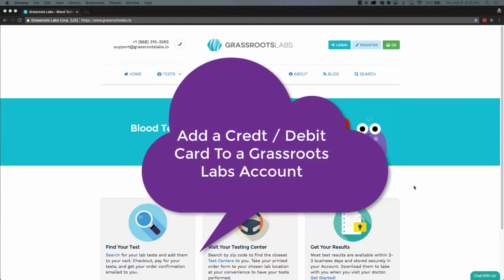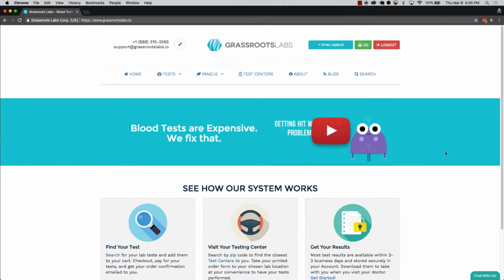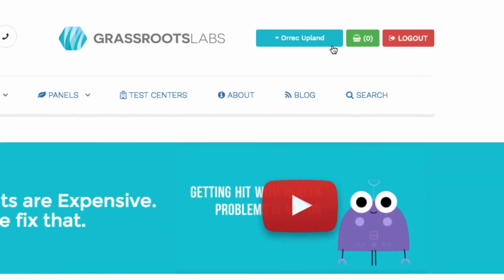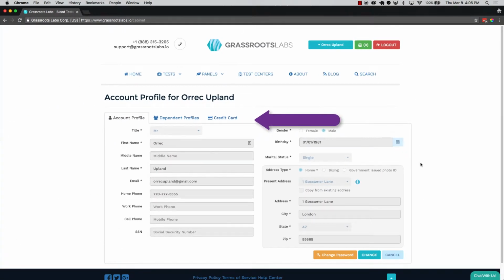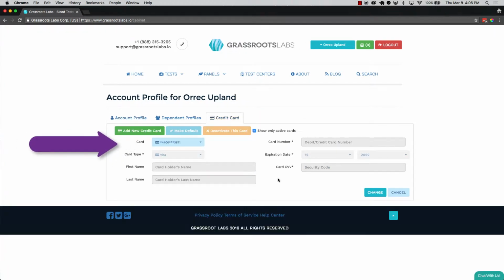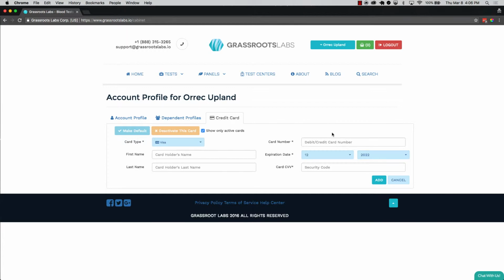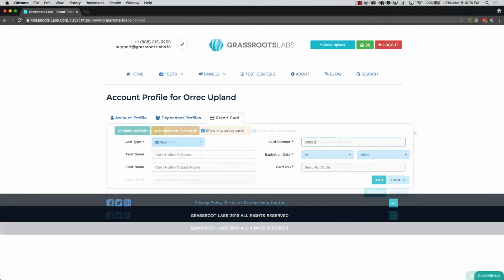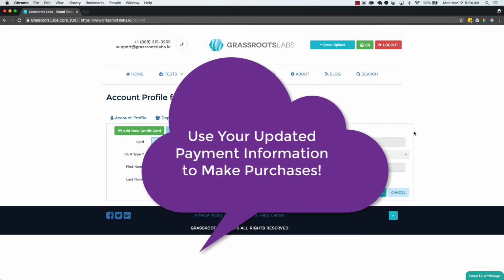Add a Credit / Debit Card To a Grassroots Labs Account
This How-To video helps Grassroots Labs users add a new payment method to their Grassroots Labs account.

For a step-by step walkthrough, check out our accompanying help center article